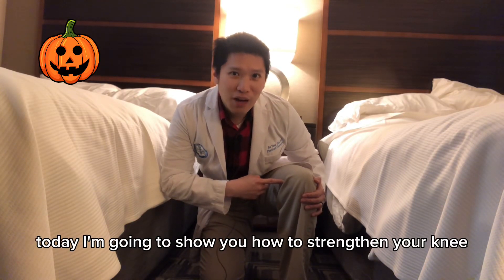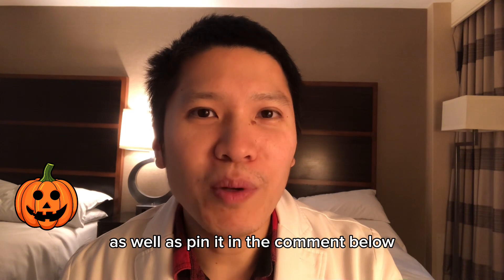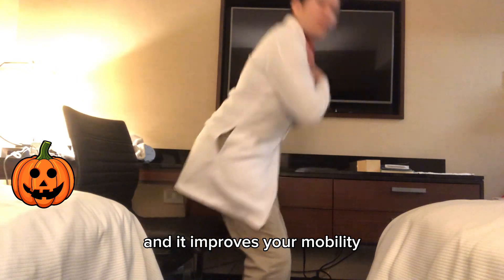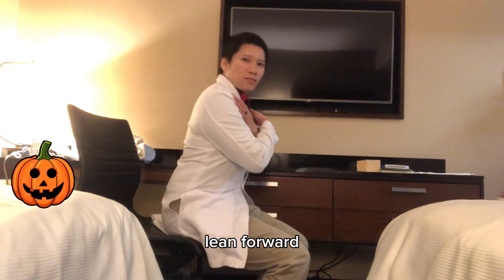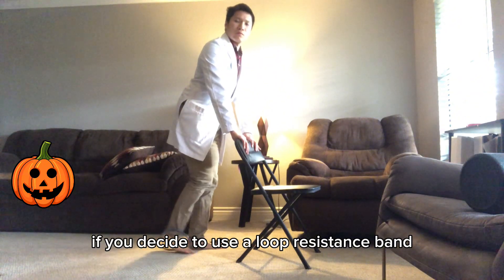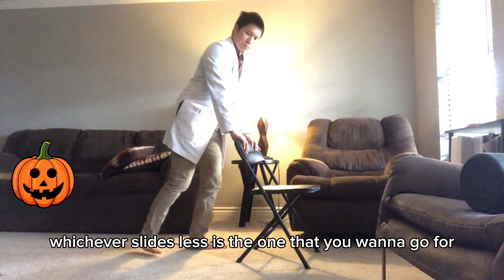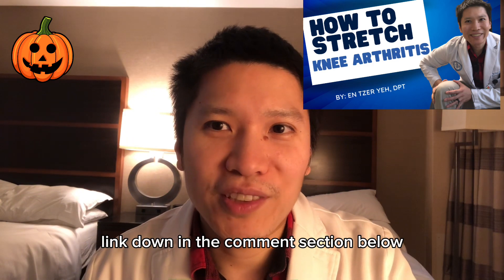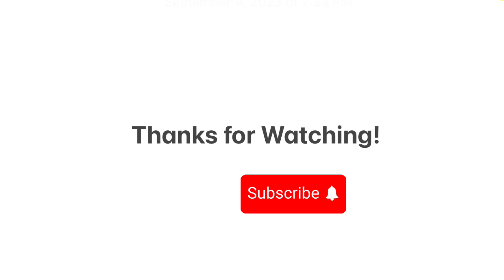How to Strengthen the Knee for Knee Arthritis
Today I’m going to show you how to strengthen the knee for knee arthritis. If you have knee arthritis, the cartilage in your knee is wearing away, causing the joint to be stiff. We would like the knee to be surrounded by as much muscle as possible to support the knee joint. Theses exercises are also excellent for people who have meniscus tears or meniscus injuries.

The two muscle groups that are the most important are the quadriceps muscles and the hamstring muscles.

To strengthen the quadriceps muscles in a way that does not wear away more cartilage, I like to start with non-weight bearing exercises (exercises that does not involve standing).

The first quad exercise is the long arc quads. We can start in the seated position. Bring the knee into full extension to strengthen the quads. To make this exercise more challenging, we can add resistance through either ankle weight or resistance band.

Adjustable ankle weight
Resistance band

The second quad exercise is the straight leg raise. We can start in the supine position (lying down on your back, facing up). Keep the knee straight and lift the leg up and down. Again you can increase the difficulty by using an ankle weight.

Lastly, I like to throw in a transition exercise like sit to stand. This is an exercise that transitions from sitting to standing. This is a transfer exercise that is very functional. It trains your legs to be more efficient in standing up.

The first hamstring exercise is alternating knee flexion in the standing position, or just hamstring curls in standing. Start in the standing position, alternating bending the knees one at a time. Hold onto a chair or table for balance. You can increase the difficulty by adding resistance, with either ankle weight or resistance band.

You can also do hamstring curls in the prone position (lying down on your stomach, facing down). You can also use the ankle weight in this position.

The second hamstring exercise I like is the supine bridge. This is also a very function exercise. It helps you to become more efficient in bed mobility (moving around on your bed). This exercise is also called the hip thrust. You can make this exercise more challenging by keeping one leg up in the air and using the other leg to bridge (lift your hips up).

Timecodes:
0:00 - Introduction
0:13 - Long Arc Quads
1:24 - Straight Leg Raise
1:52 - Sit to Stand
3:11 - Standing Hamstring Curls
5:05 - Supine Bridge

All footages used in this video are either original or obtained via Storyblocks.

Tips for knee arthritis flare ups:
Consult with a local physical therapist. Your physical therapist could teach you which exercise is appropriate for you and customize a program for you. Please know that a good therapy program doesn’t just include strengthening. it also includes stretching, manual therapy, and pain control.

If your knee is flared up, ice the knee to decrease inflammation. Make sure there is a layer of clothing between the ice pack and your skin so you don’t get frost bite.

After doing knee exercises, if there is any pain, ice the knee again. Make sure there is a layer of clothing between the ice pack and your skin so you don’t get frost bite.

It is a good idea to massage and stretch the knee before you stretch it. Massaging the muscles around the knee helps to relax the muscles and warm up the muscles and the joint by increasing blood flow to them.